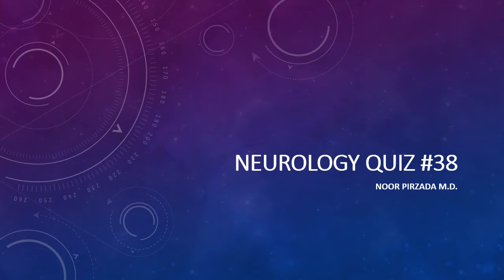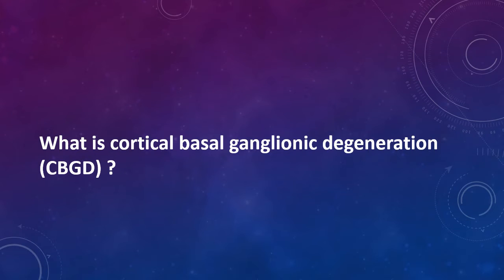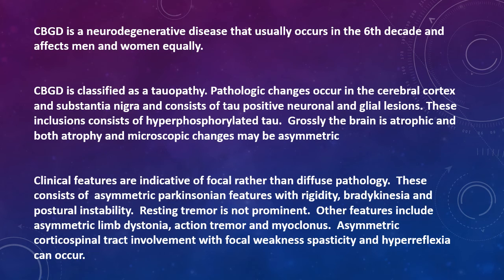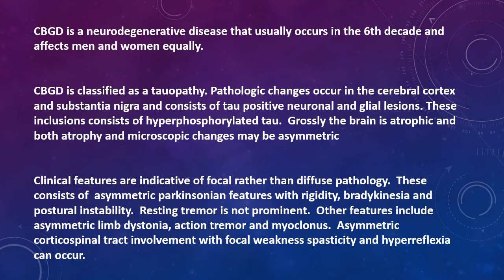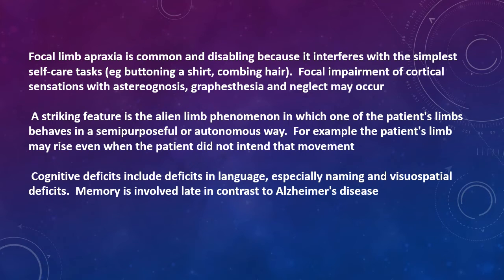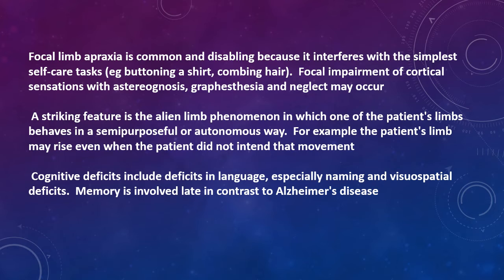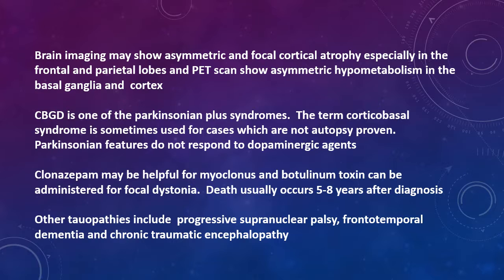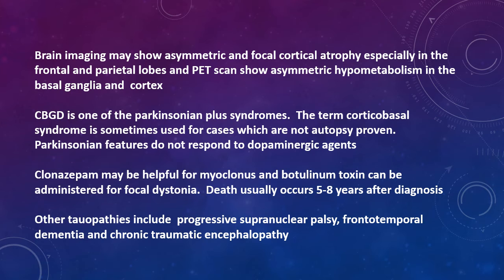Neurology Quiz #38 pptx Topic CBGD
Neurology questions with answers. Topics :cortical basal ganglionic degeneration (CBDG)